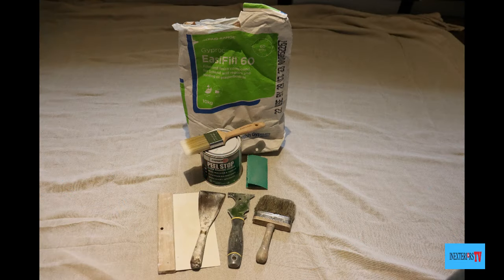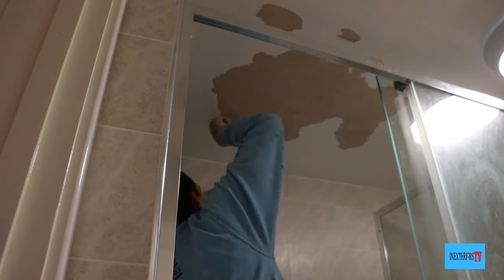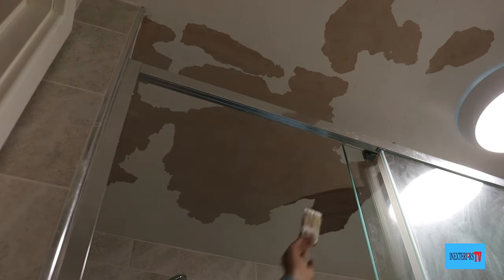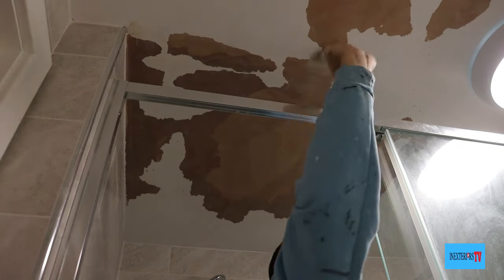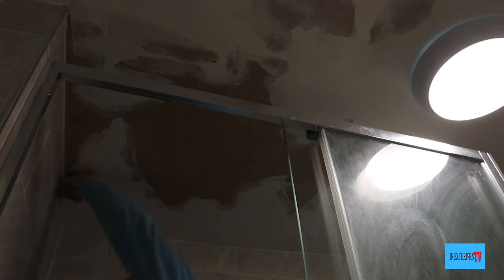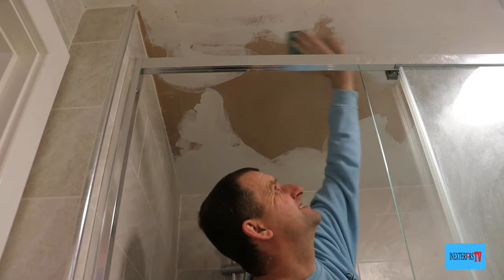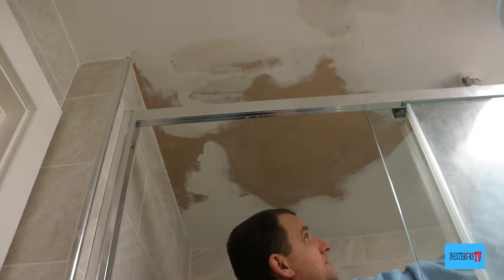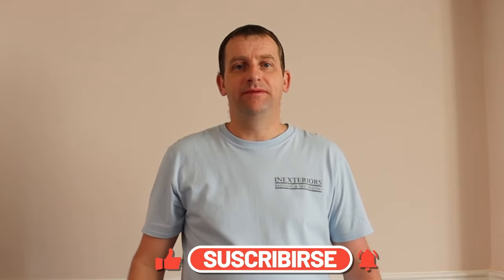Repairing peeling paint in a bathroom.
Steven from inexteriors painters and decorators is showing how to repair peeling paint in a bathroom.

ProDec 4 Inch Dusting Brush Soft Bristle Brush Decorators.

Hamilton 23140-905 Prestige Synthetic Brush Set Paint.

Draper 53088 Plastic Paint Kettle, 2.5L.

Purdy  Multi-Tool.

Axus Decor  Quick Fill Caulking Blade.

Stanley 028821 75mm Professional Filling Knife.

Zinsser Peel Stop Clear Binding Primer Paint 1 Litre.

Gyproc Easifill 60.